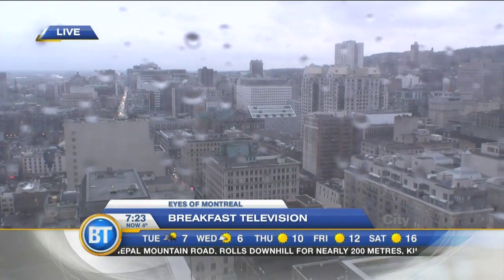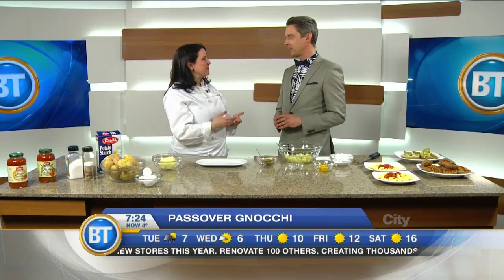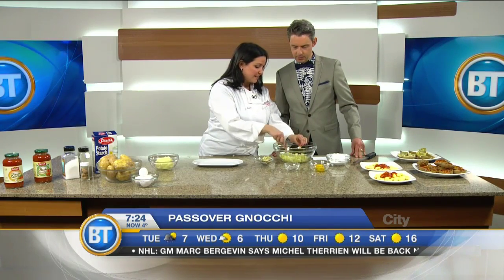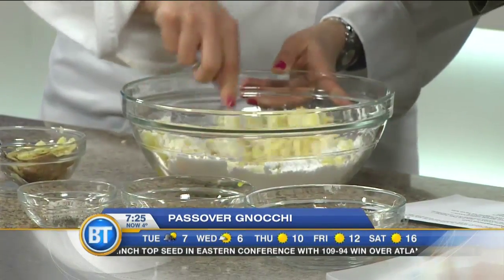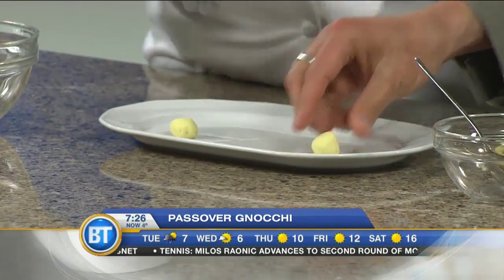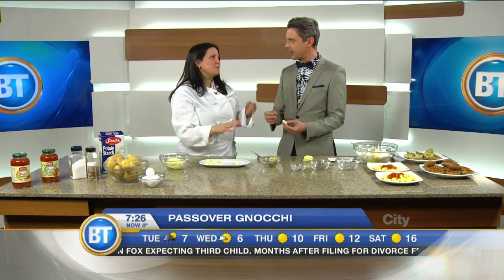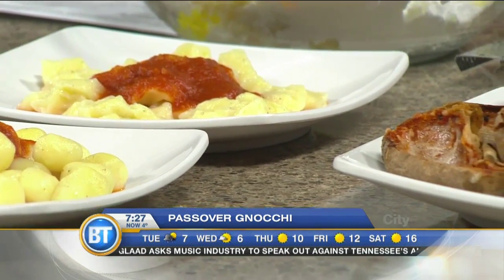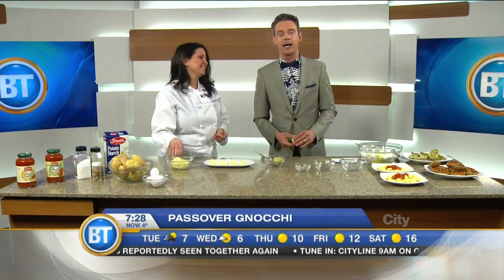Gnocchi Passover meal the family entire can make!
Passover begins on April 22nd and if you are looking for a way to get the kids involved in cooking dinner in addition to being Kosher: Tanya Toledano from montrealmom.com has some great tips!